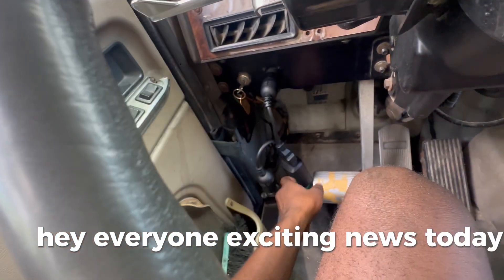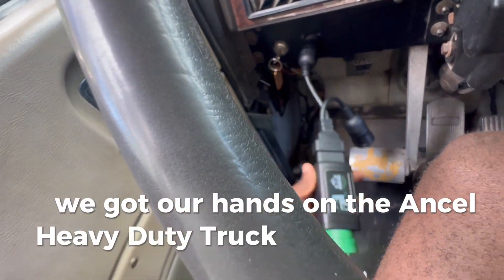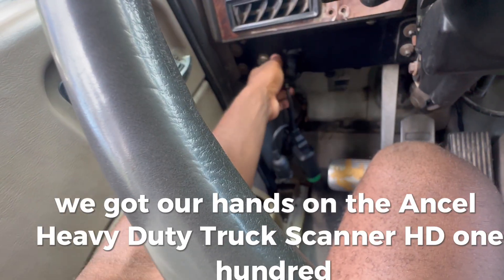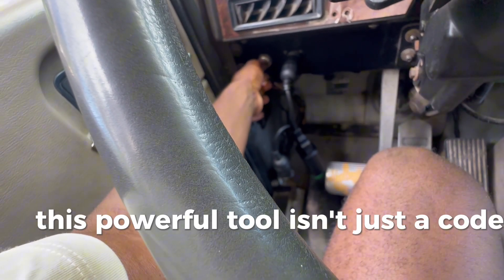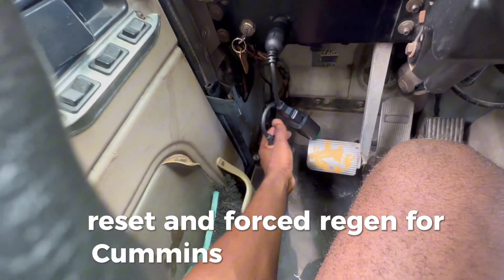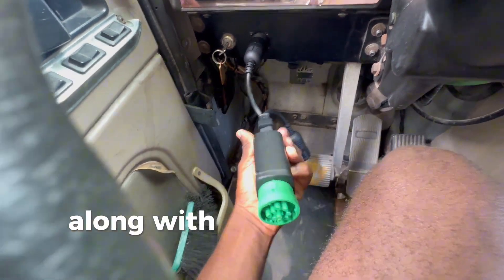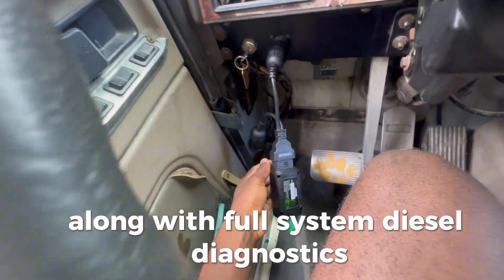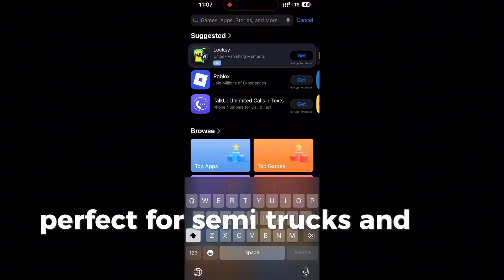ANCEL HD100 Heavy Duty Truck Scanner with DPF Reset & Forced Regen (Cummins & CAT Only) review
ANCEL HD100 Heavy Duty Truck Scanner with DPF Reset & Forced Regen (Cummins & CAT Only), Full System Diesel Diagnostics, HDOBD & OBD2 Code Reader for Semi Trucks & Buses

Features & details
PLEASE NOTE: If you encounter any quality issues or notice signs of use upon receiving your product, please e-m ail us at with your order number and photos. We will gladly provide FREE replacements to ensure your satisfaction. Also includes 1-click feedback, professional tech support, 30-day return policy, and a full 1-year warranty
【 Bluetooth Heavy Duty Truck Scanner – No Cables, Just Your Phone】ANCEL HD100 is the only wireless truck diagnostic tool that connects directly to your Android or iPhone via Bluetooth—no bulky screen, no extra hardware. Its compact design and powerful features make it perfect for truckers, DIYers, and small repair shops looking for fast, cable-free diagnostics
【DPF Reset & Regen for Cummins & Caterpillar – Save Time & Money】Perform DPF regeneration and resets for Cummins (X15, ISX, etc.) and Caterpillar (C7, C9, C13, etc.) engines in just minutes. Whether you’re a seasoned mechanic or first-timer, HD100’s mobile DPF tool helps you avoid costly breakdowns and meet emission standards—without a trip to the dealer. ❗Note: DPF function is not available for light trucks/pickups
【2-in-1 OBD2 + Diesel Scanner – Perfect for Your Trucks】Use it as both a semi-truck diagnostic tool and a standard OBD2 scanner. In addition to reading and clearing fault codes, it lets you view live data, access ECU and vehicle information, and supports advanced functions like freeze frame, I/M readiness, on-board monitor test, and more. The built-in DTC Lookup helps you quickly understand fault code definitions and troubleshoot with confidence—making it an essential tool for comprehensive vehicle maintenance across diesel trucks
【Secure 9-Pin & 16-Pin Connectors – Locking Design, Ready to Use】Comes standard with 9-pin locking connector for stable truck connections and 16-pin OBD2 plug—no need for adapters. Unlike other tools, the locking mechanism prevents disconnections during regen or scanning, even when the truck is running
【One-Tap Feedback & Lifetime Free Updates- No Hidden Fees】Download the ANCEL Trucker App for Android/iOS and enjoy lifetime updates at no cost. We continuously add new features, protocols, and vehicle coverage—based on real-world feedback. One purchase, full functionality, zero subscriptions